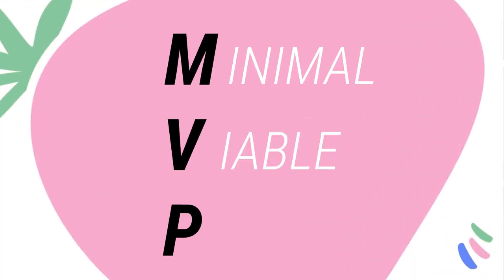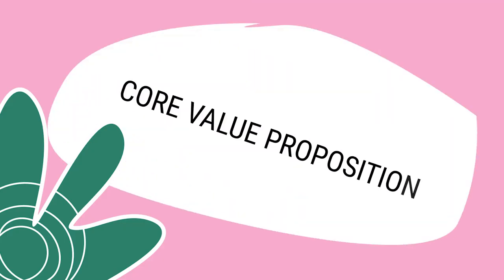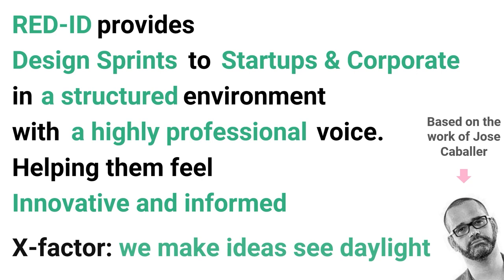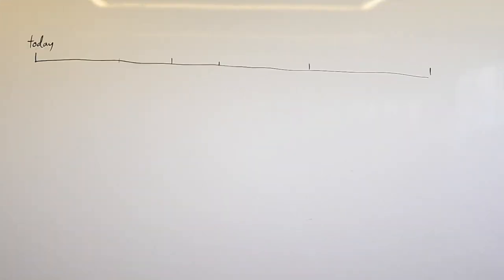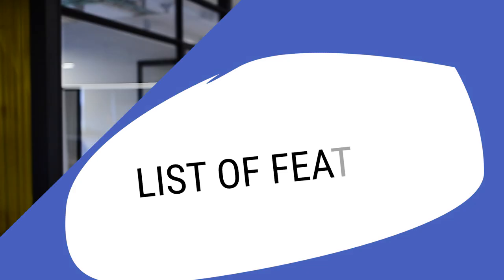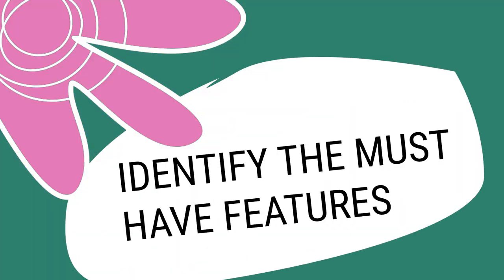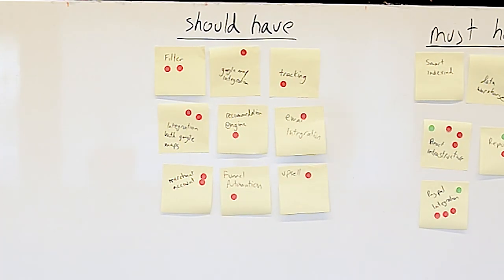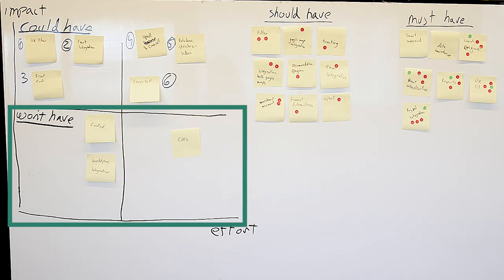How to plan an MVP? || A step by step guide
Planning an MVP is a complex task that requires careful technical and business analysis as well as cross company alignment. Based on his vast product experience, Ram takes you through a step-by-step workshop for planning an MVP. If you have a concept and you want to move forward with confidence, this is the one video you HAAAAVE to see!